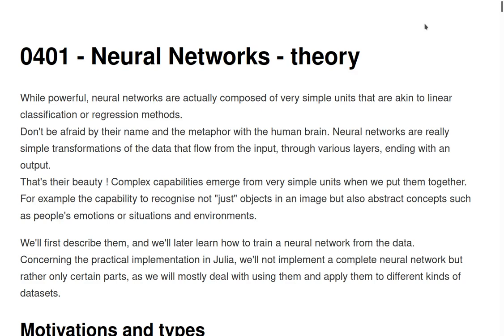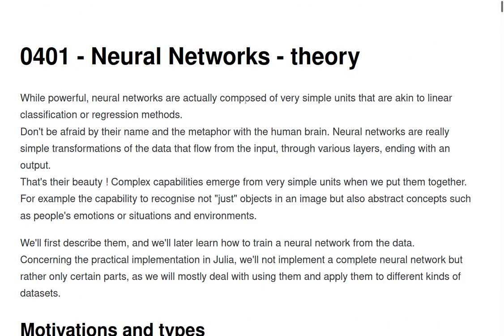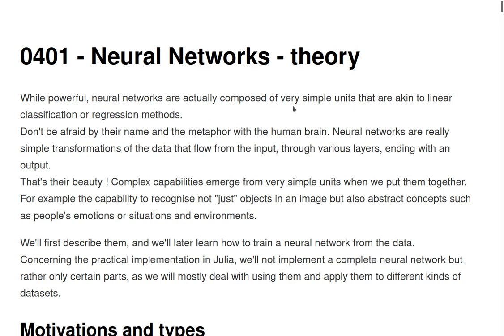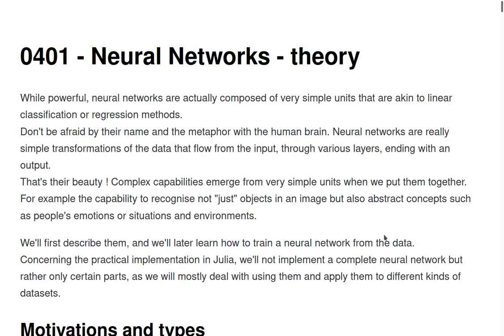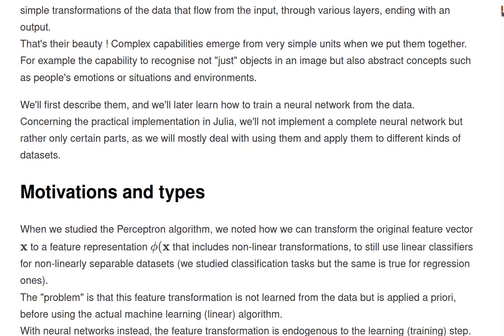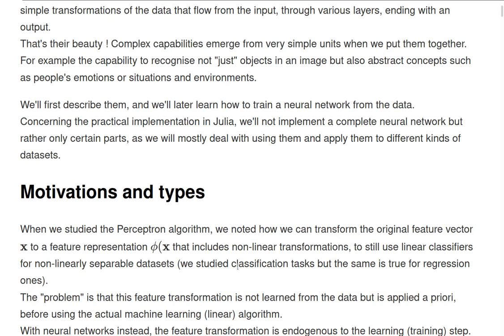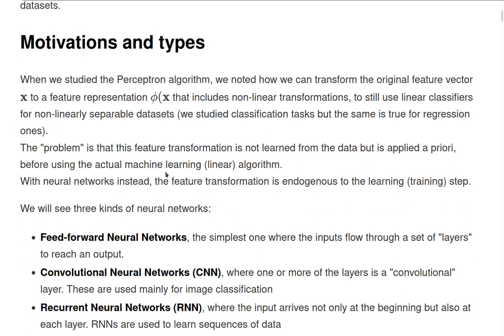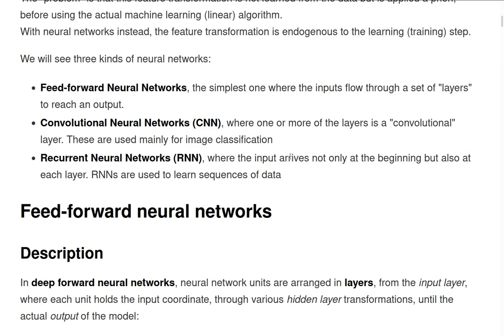SPMLJ 04 NN 1A NN Theory Part A Introduction and motivations